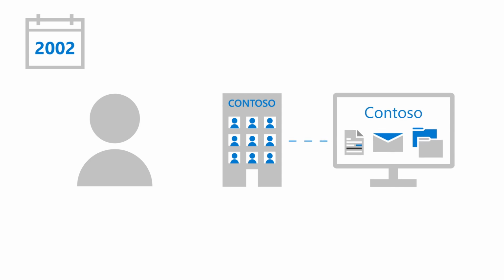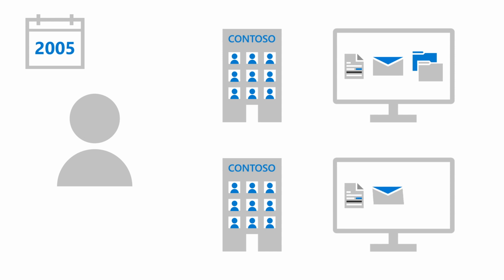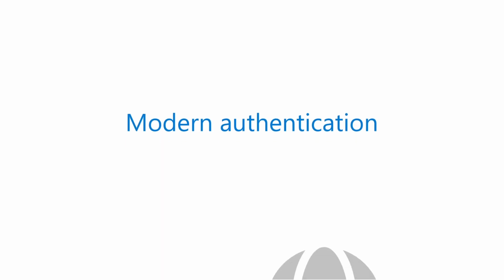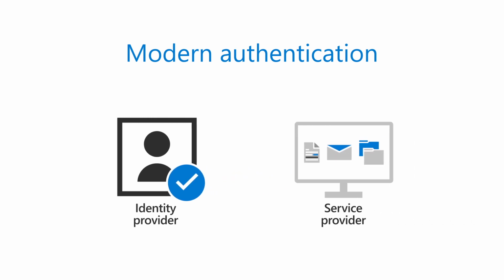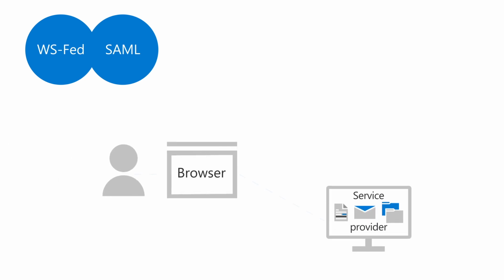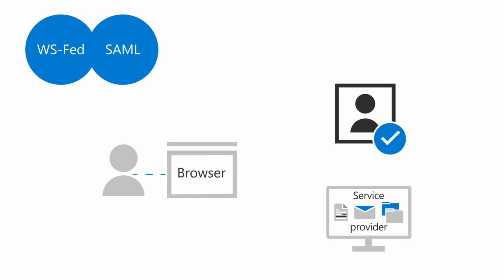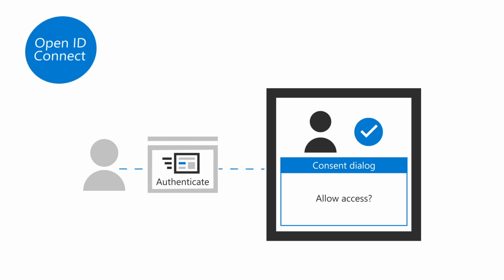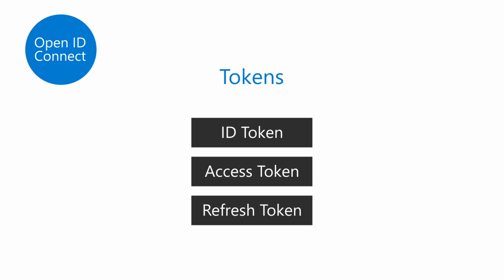Modern authentication: how we got here – Microsoft identity platform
Sahil Malik explains the basic business needs that led to the development of modern authentication, as well as the foundational concepts and protocols of modern authentication.

0:00 – Intro
0:39 – Example business scenario and history of authentication
3:59 – Why not use existing protocols?
6:32 – Definition of modern authentication
8:46 – Key modern authentication protocols
9:23 – WS-Fed and SAML
10:54 – OAuth
13:06 – Open ID Connect